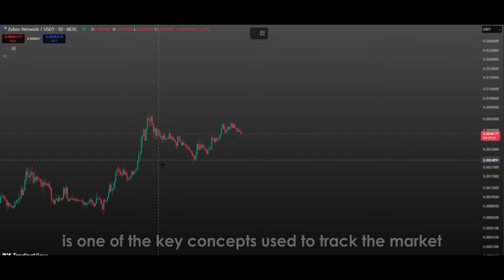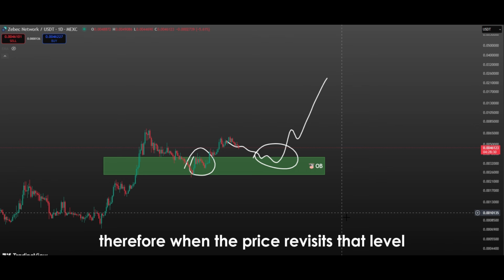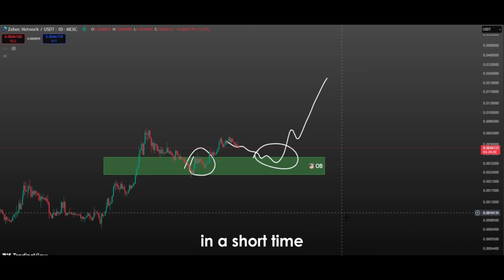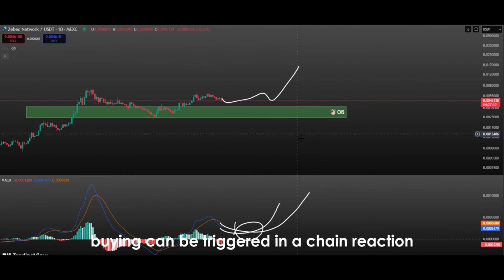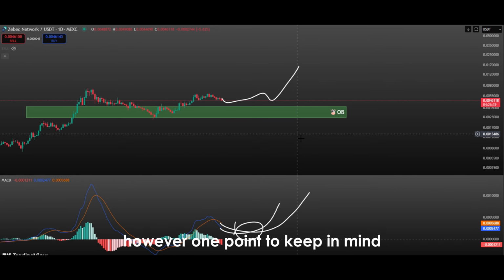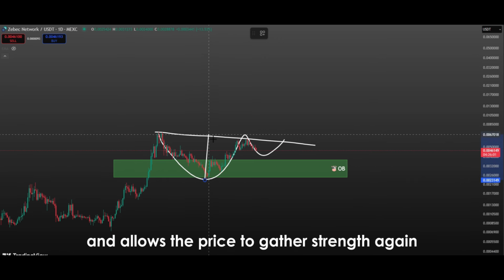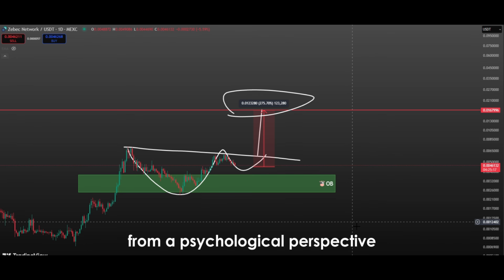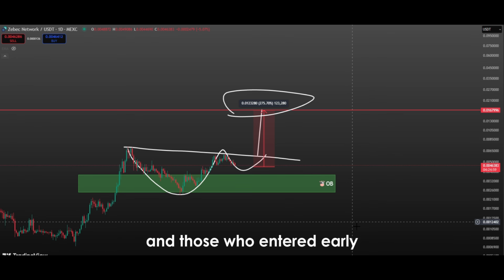ZBCN IS READY TO RISE 275%, HERE'S WHY| ZBCN PRICE PREDICTION | ZEBEC TECHNICAL ANALYSIS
Is Zebec (ZBCN) about to surge 275%? 🚀 In this video, we break down the latest technical patterns and market signals that suggest a major bullish move is on the horizon.

We’ll cover:

The chart setup pointing to a potential breakout 📊

On-chain and market sentiment analysis

Short-term and long-term ZBCN price targets

Risks and factors that could delay the rally

If you’re investing in ZBCN or considering entry, this is your essential guide to what might come next. 📈